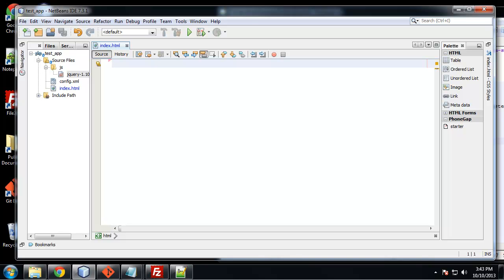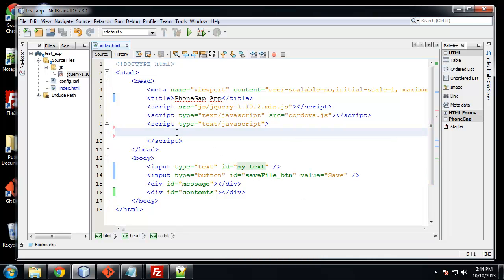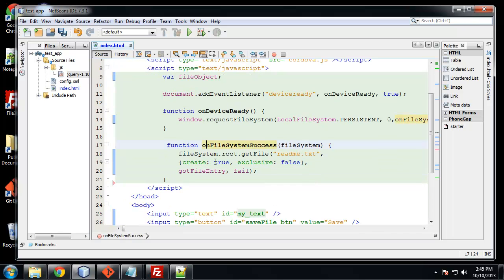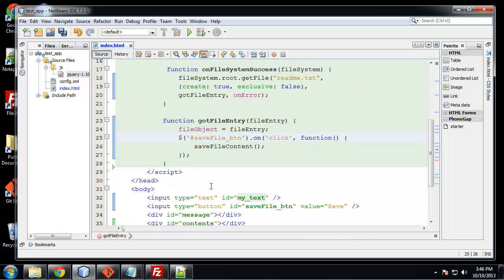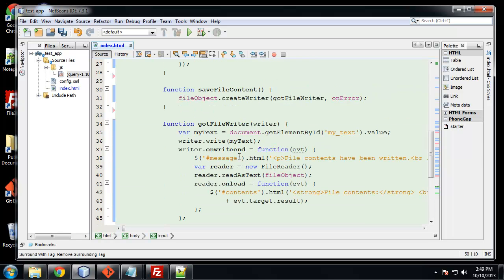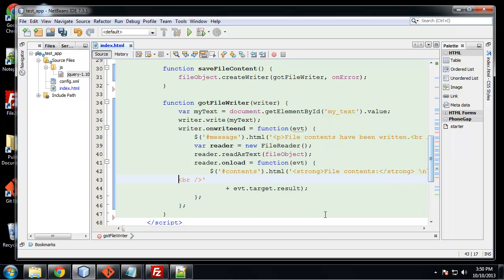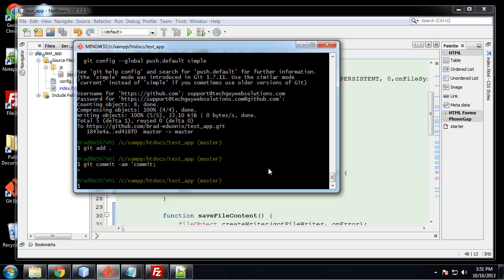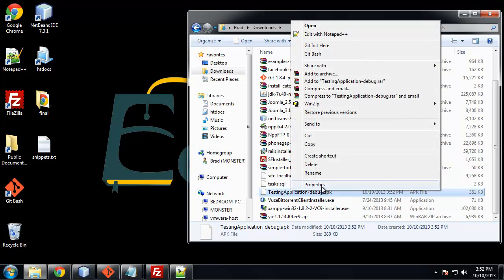Learn to Build Mobile Apps from Scratch - Chapter 20 - Create and Write To File